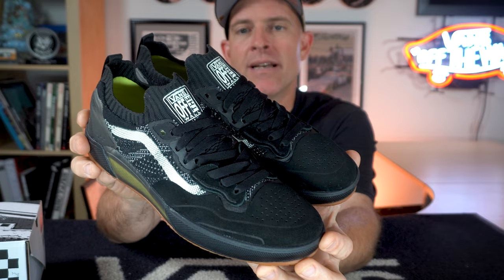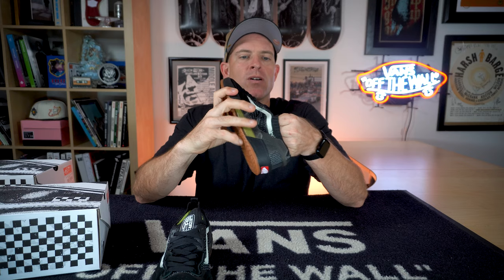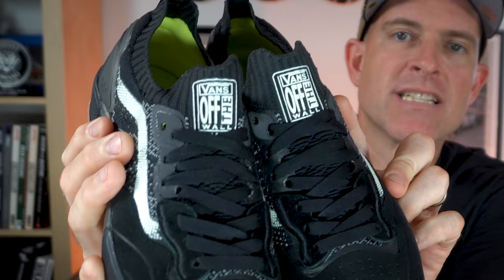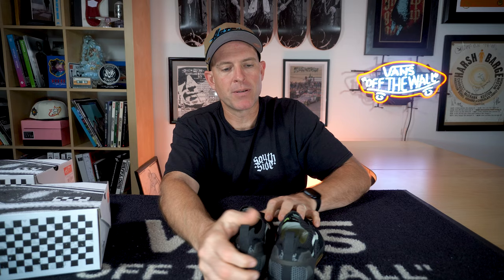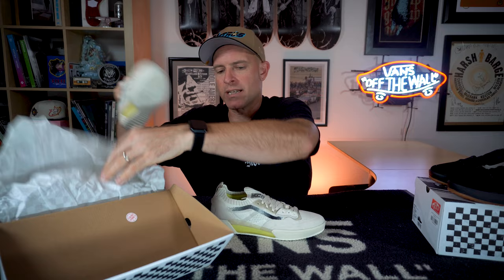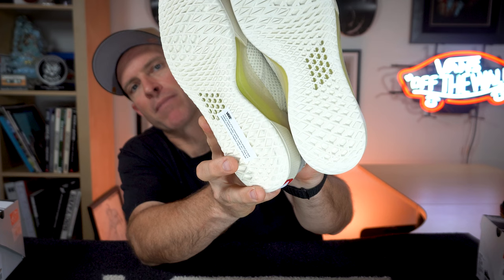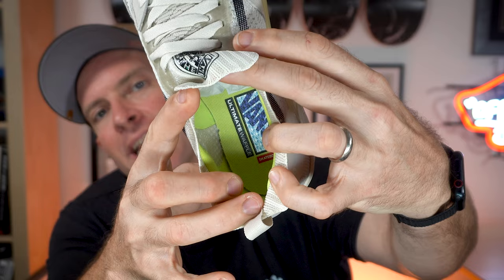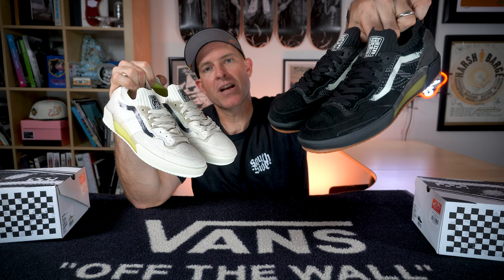AVE 2.0 Knit by Vans & Anthony Van Engelen | SHOE REVIEW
Introducing the AVE 2.0 by Vans, the pinnacle of skate shoe innovation, designed by Anthony Van Engelen. Experience a blend of groundbreaking technology and sleek style, crafted for the ultimate skateboarding performance.

The AVE 2.0 features a knit upper for supreme comfort and breathability, combined with durable RapidWeld™ suede and a TPU heel cage for unmatched support. Its UltimateWaffle™ sole delivers exceptional cushioning and board feel, all wrapped in a fresh color scheme accented with neon green.

The AVE 2.0 sets a new standard for skate shoes. Join us as we explore every detail of this game-changing footwear and gear.